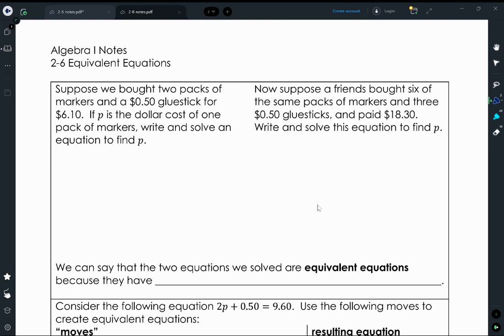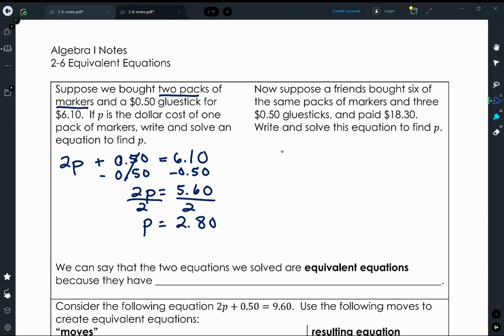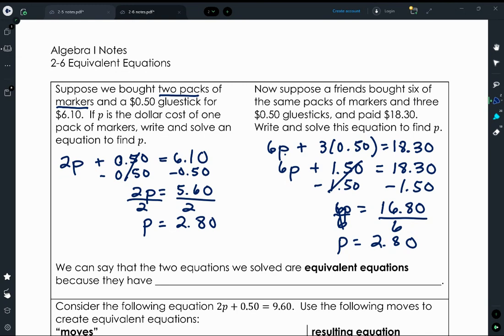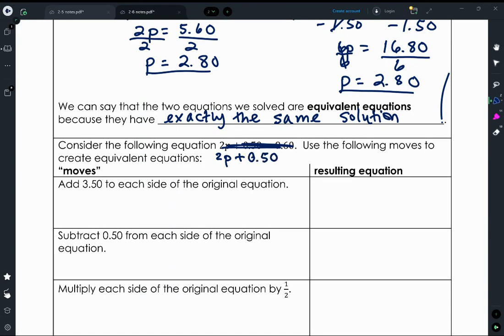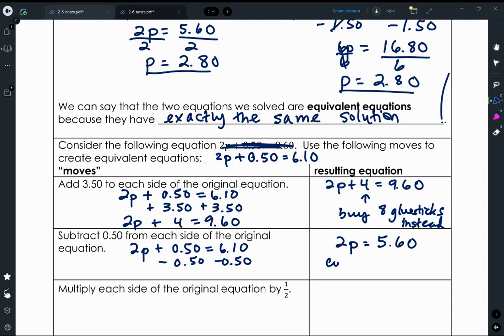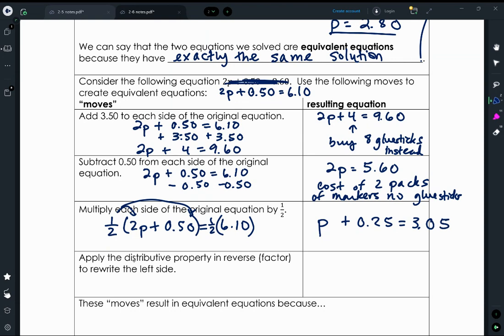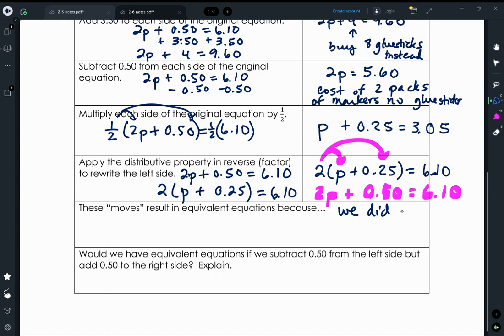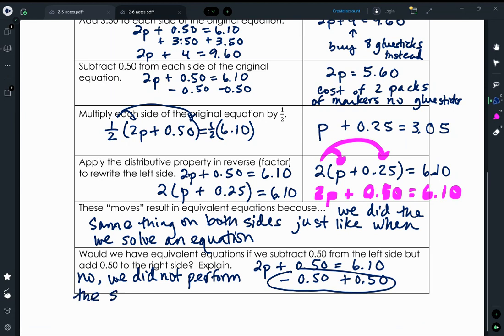Algebra I Notes 2-6 Equivalent Equations